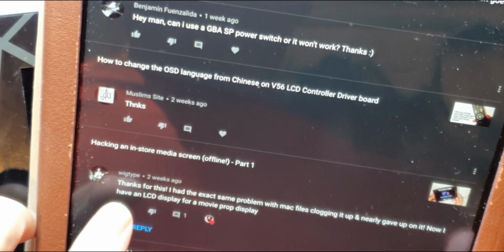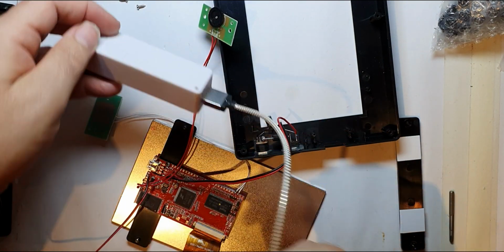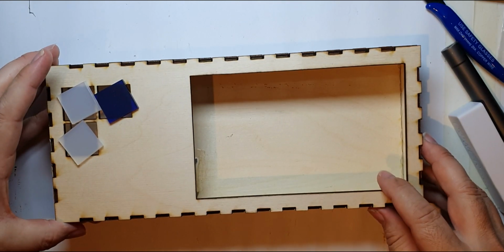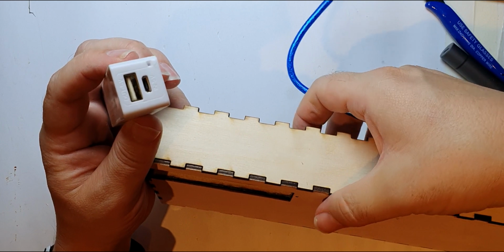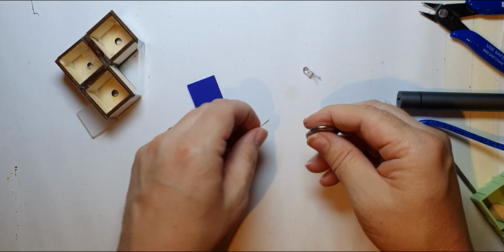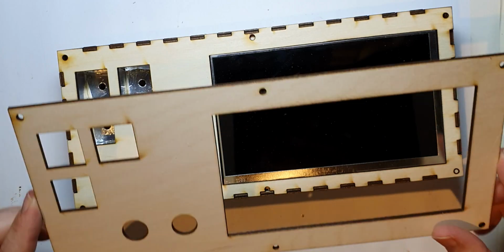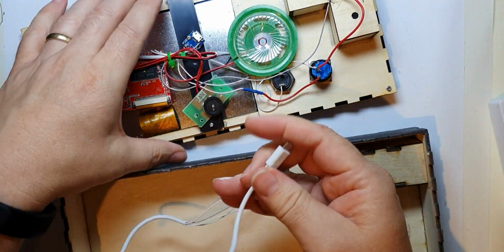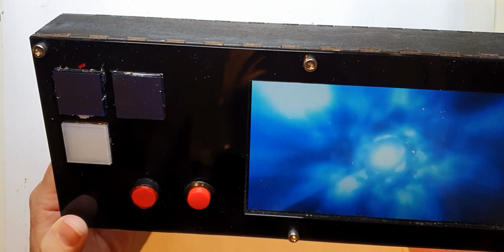Lets StarWars it! - Sphero Screen Hack - Hacking an in-store media screen - part 4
Some comments and Brian over at the Smugglers Room gave me the idea to StarWars-ify one of these Sphero Spiderman sales screens.

Thanks to Jaimie for allowing use of his amazing HUD sequences for the video on my prop.